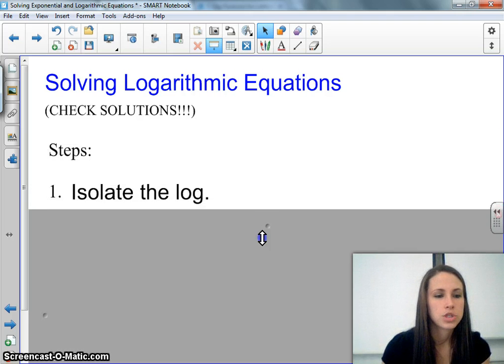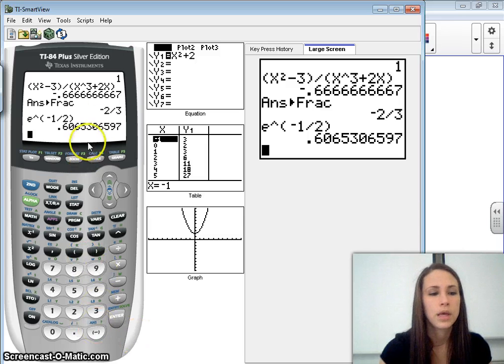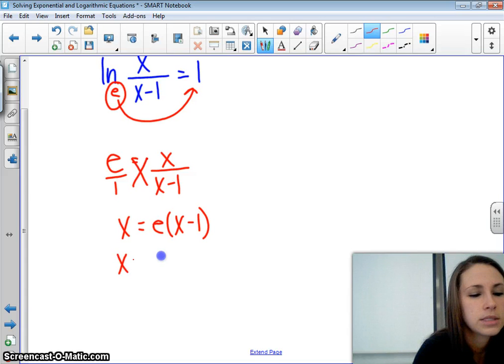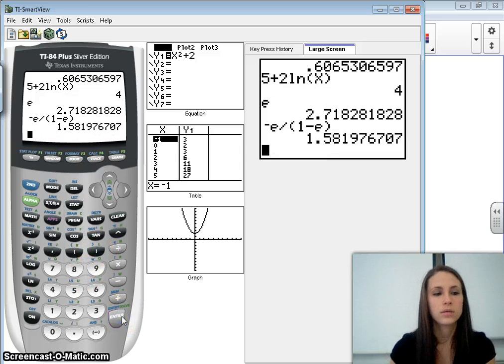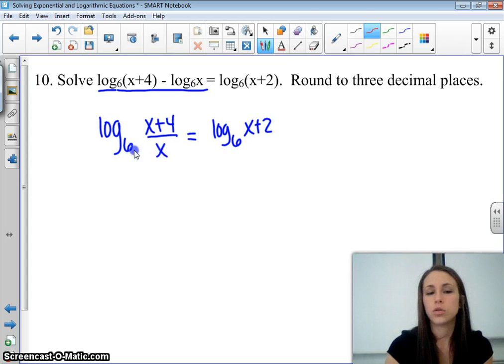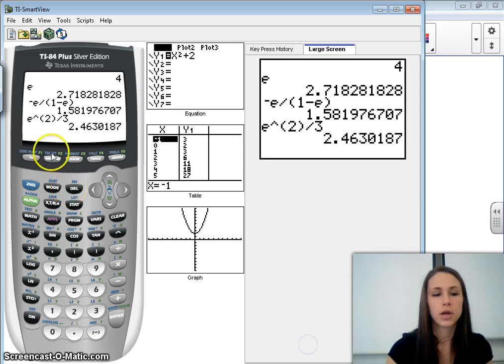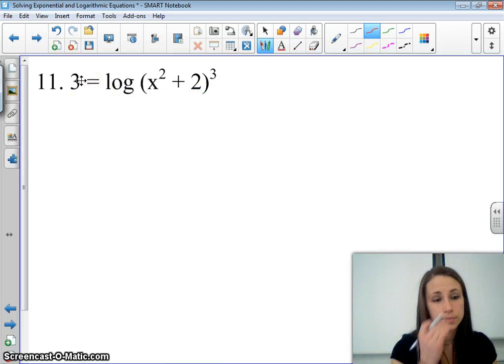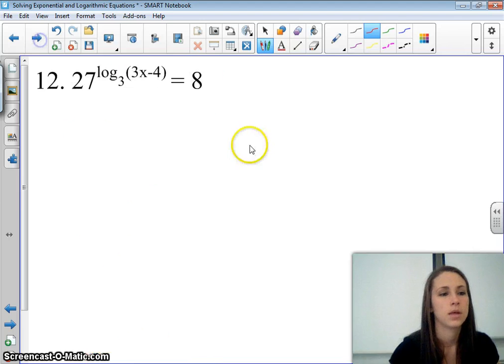Solving Logarithmic Equations Part 1